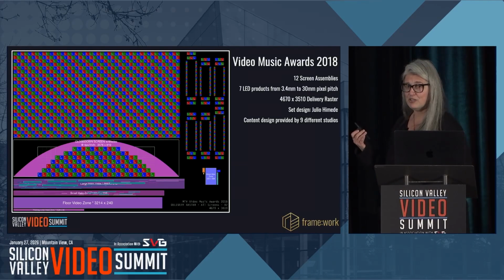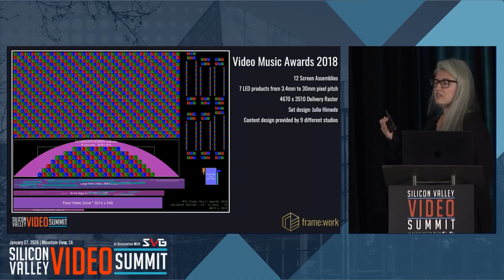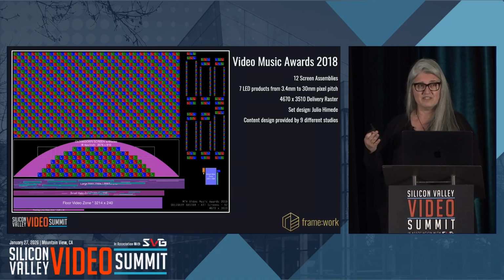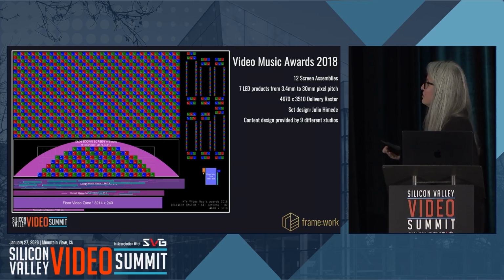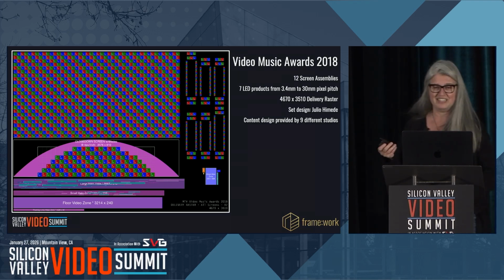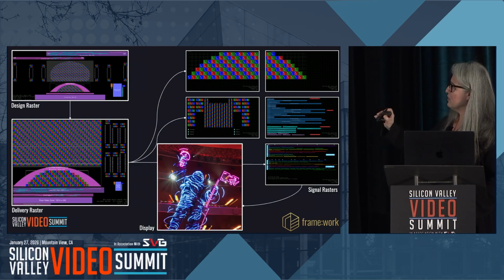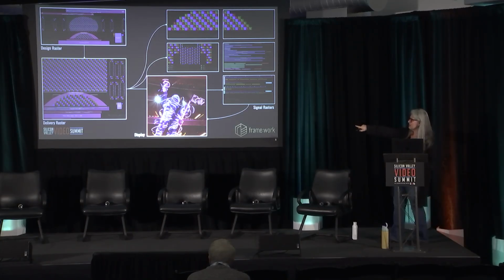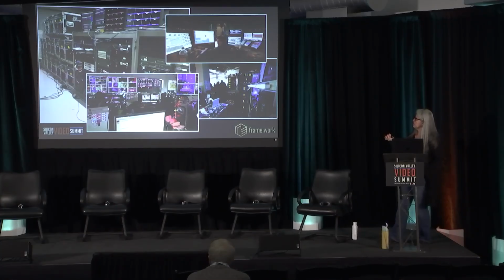The Immersive World Beyond 16:9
Most video production and delivery pipelines are built around the 16:9 frame. Yet many of today’s most ambitious video experiences, from live shows, immersive installations, and architectural media, all operate on spatial display systems that no longer fit that format. This session explores how non-standard video configurations are built on top of 16:9 infrastructure, and what those adaptations suggest about the future of video delivery beyond entertainment.
Keynoter::

Laura Frank
Executive Director
frame:work